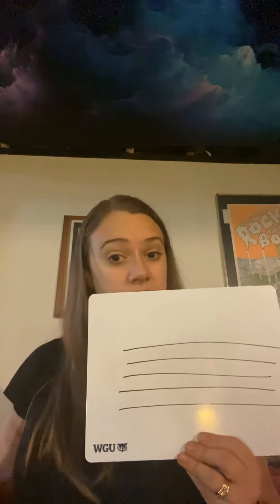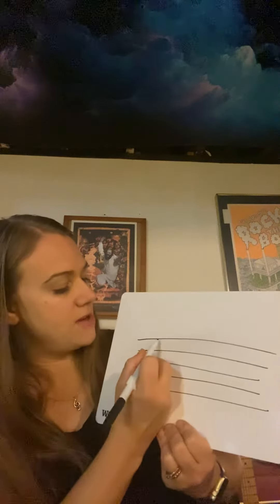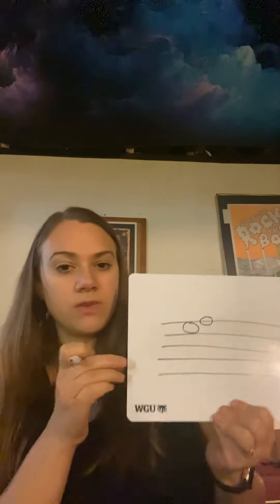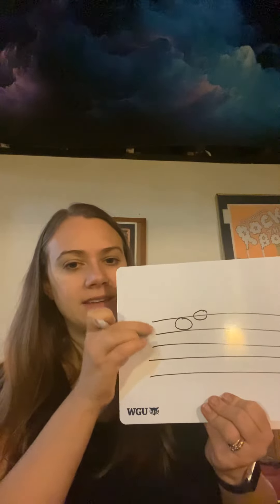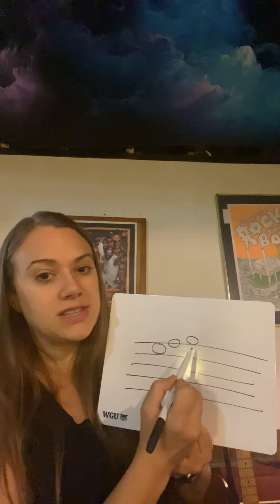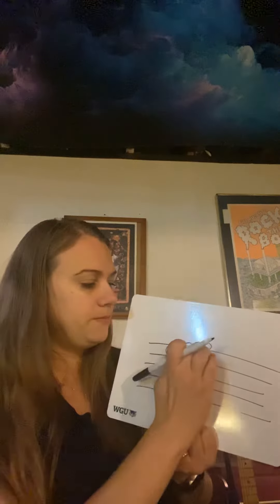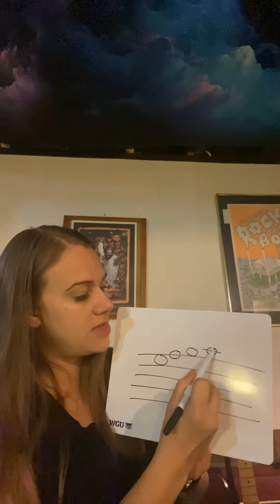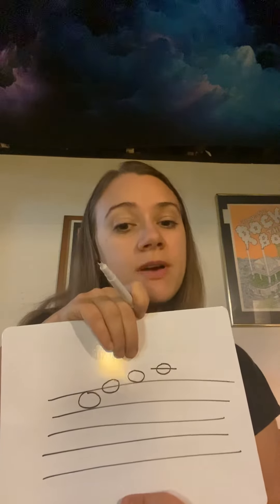Violin E string notes